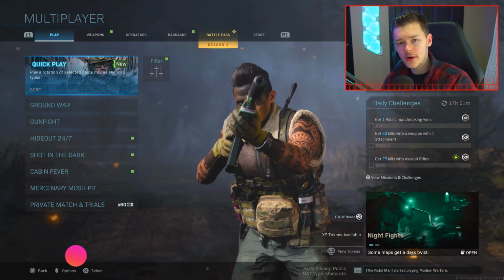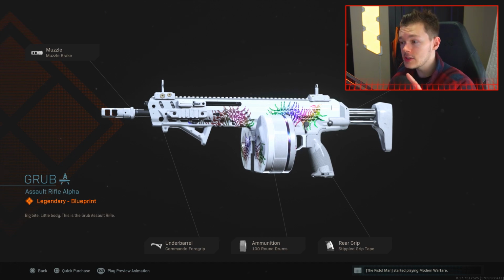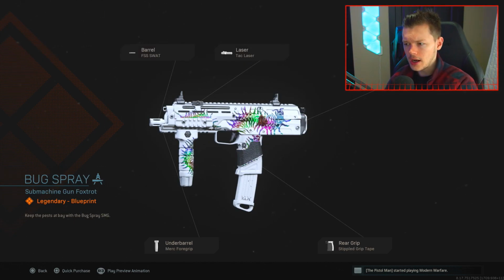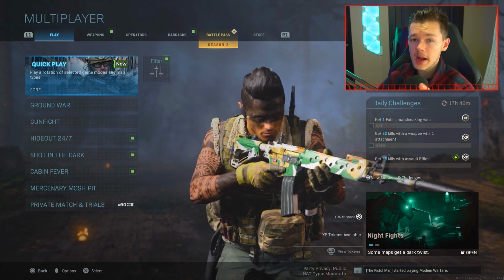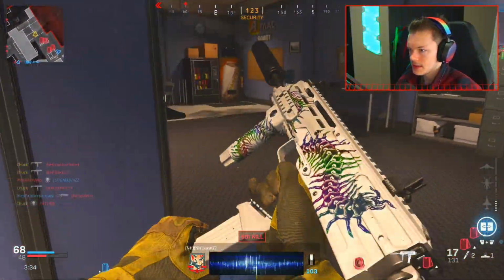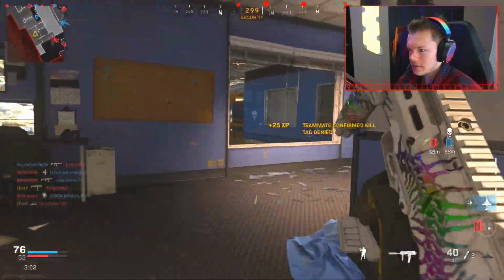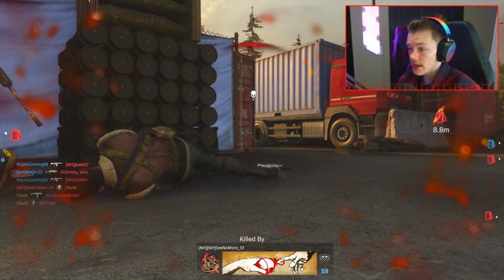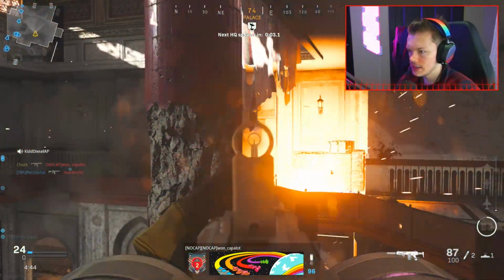The NEW GUNS in Modern Warfare.. 😍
The NEW GUNS in Modern Warfare.. 😍  Today I go over the new modern warfare mp7 and modern warfare kilo bundle called "insecticide" in modern warfare multiplayer. I also show case some mp7 best class setup gameplay and kilo best class setup gameplay in modern warfare | Chuck